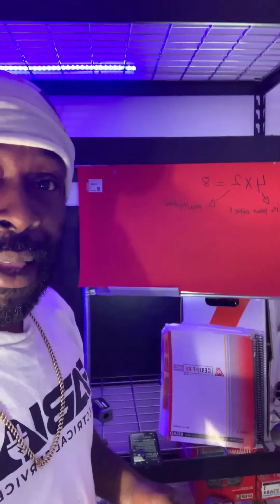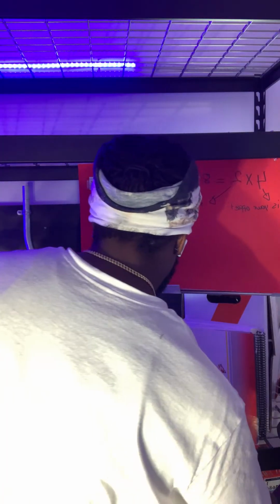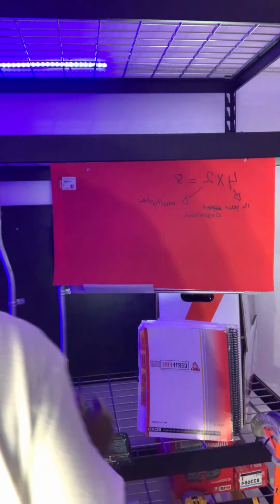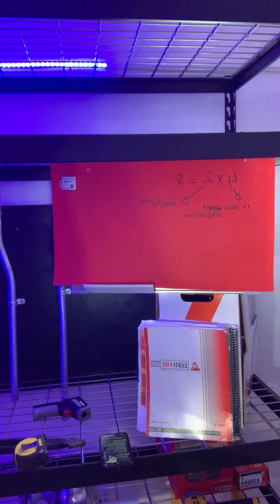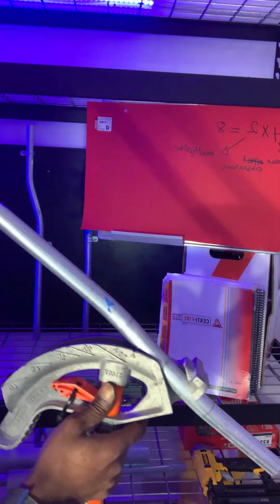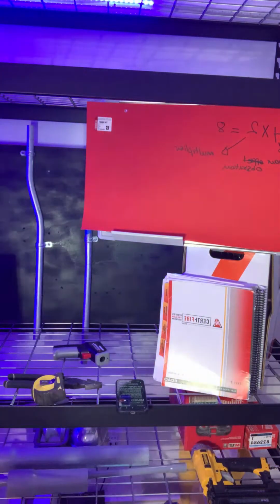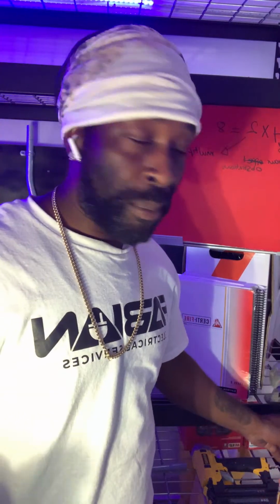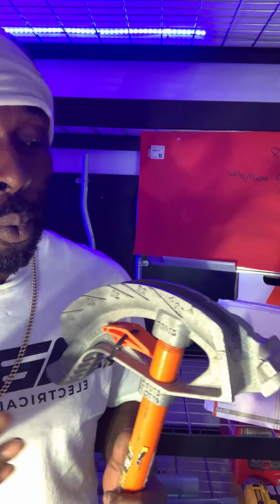EMT Conduit Bending Masterclass: Saddles, Offsets & Fixing Dog-Legs! 🛠️ LIVE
Welcome to the Live EMT Conduit Masterclass! Tonight we are diving deep into the art of precision pipe bending under the Canadian Electrical Code (CEC) and Ontario Electrical Safety Code (OESC). Watch real-time, step-by-step demonstrations on how to calculate and execute 3-point saddles, 30-degree offsets, back-to-back 90s, and the ultimate job site tricks for fixing rolled dog-legs on the fly. Bring your trade school math questions, conduit installation hurdles, or tool inquiries straight to the live chat box!emtconduit